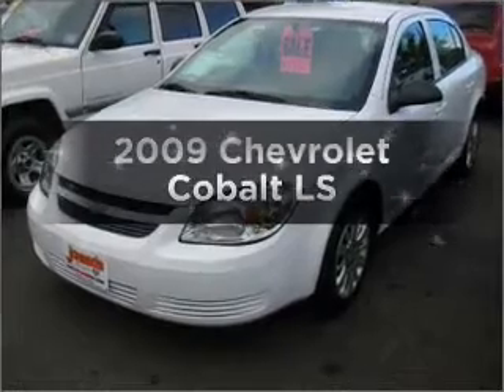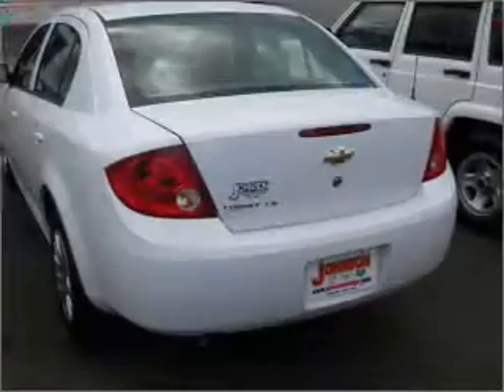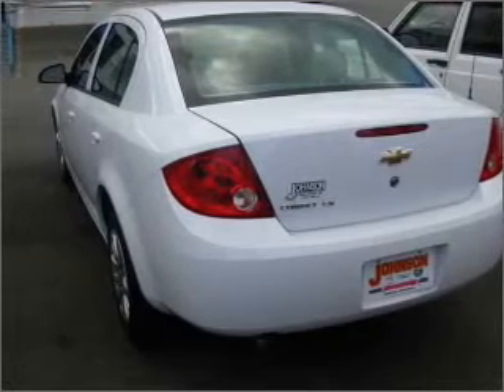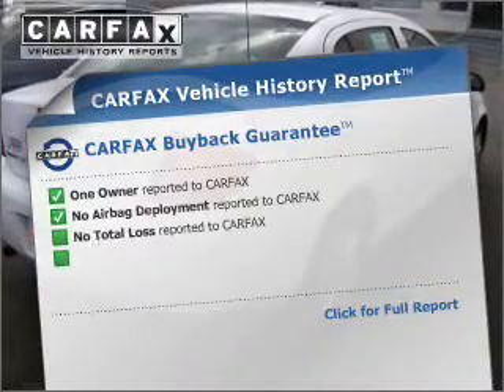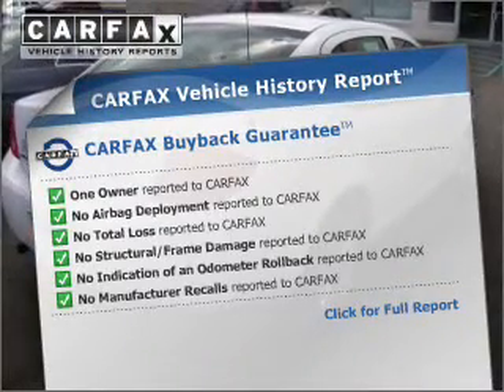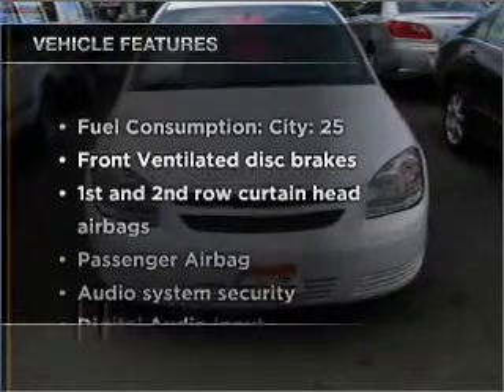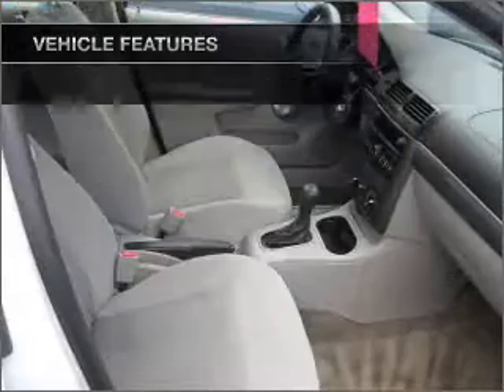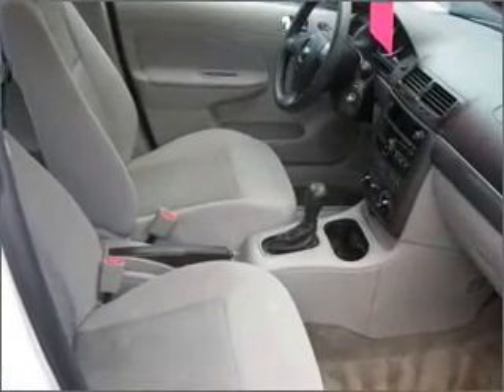2009 Chevrolet Cobalt - Budd Lake NJ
Year: 2009
Make: Chevrolet
Model: Cobalt
Trim: LS
Engine: 2.2 liter inline 4 cylinder 16 valve
Transmission: 4-Speed Automatic
Color: White
Mileage: 42649
Address:
481 US Hwy 46